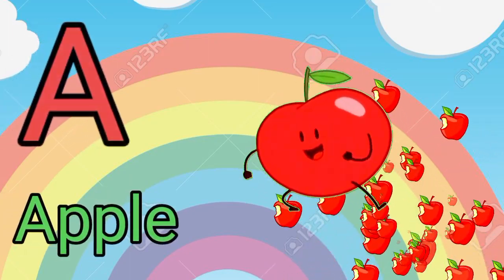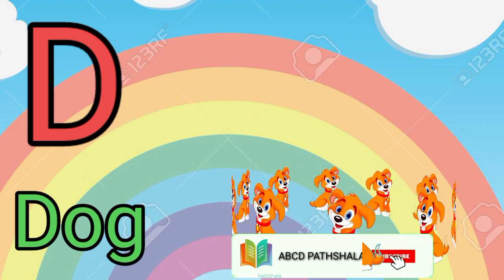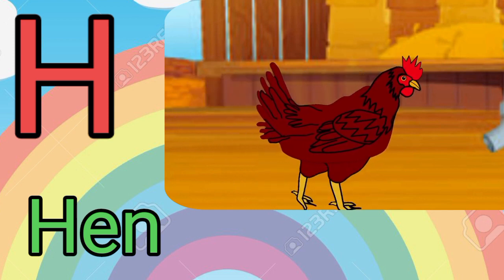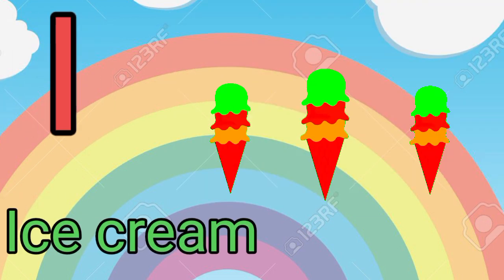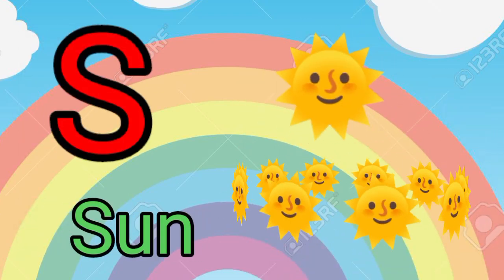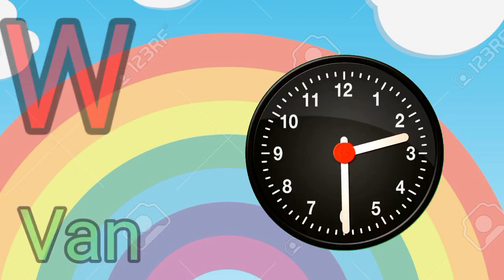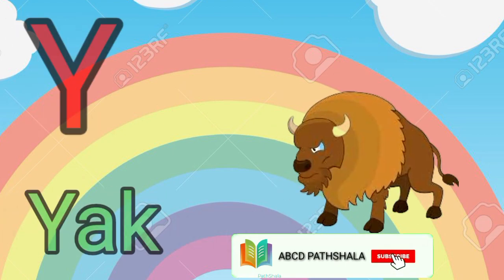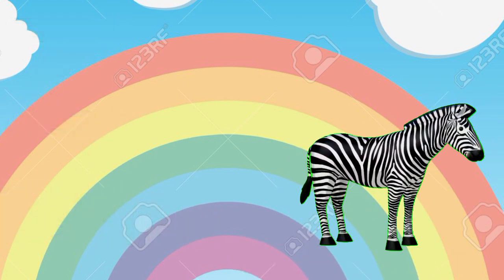a for apple,a for apple b for badka apple,kids video for kids,kids learning video,alphabet Animation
aforapple kidsrhymes kidssong अ से अनार क से कबूतर ख से खरगोश अ आ इ ई ABCD alphabet hindi varnmala Hindi alphabets A se anar a se aam क से कबूतर ख से खरगोश हिंदीवर्णमाला हिंदीस्वर kidssong aforappleabcd aphabet ABC abcd PathShala a for apple b for ball c for cat phonics song abcd Hindi rhymes kids kids poem अ से अनार अ से आम इ से इमली हिंदी वर्णमाला बालगीत क ख ग घ अ इ ई ई methodd खरगोश घ से घर ABCD P
athShala कखग हिंदीस्वरव्यनजन हिंदीस्वर हिंदी वर्णमाला क्रमानुसार अ से ज्ञ तक वर्णमाला अ से ज्ञ तक लिखना हिंदी Hindi alphabet Hindi PathShala

Phonics Song - A For Apple - ABC Alphabet Songs with Sounds for Children|| kids education memeth
A for Apple | Alphabet ABC Songs | Phonics Song - 3D ABC Songs & Rhymes for Children|| kids education method

A for apple,b for ball,c for Cat, Alphabets,A to Z, Alphabets for Hindi, phonics, phonics song,||kids education method

 ABC Alphabet & Numbers for Kids - Learning Songs for Kids|| kids education metho

abcd,abcd song,ABC alphabet song,a for apple,a for apple b for ball,phonics song|| kids education method

अआइईउऊ​ ए ऐ ओ औ
असे​ अनार
असे​ अनार आसे आम

असे अनार, अ से अनार आ से आम ई से इमली, अ से अनार आ से आम, a se anara se anar aa se aam, अ से अनार आ से आम ई से इमली उसे उल्लू, अ से अनार क से कबूतर, K se kabutar k se kabutar kh se khargosh क से कबूतर ख से खरगोश, क से कबूतर ख से खरगोश ग से गमला, क से कबूतर उड़ा रहे थे, क से कबूतर ख से खरगोश ग से गमला घ से घड़ी, अआइईउऊएऐओओ, अआइईउऊएऐ ओ औ अं अः, कखग, Kkhg, हिन्दी वर्णमाला, हिन्दी वर्णमाला चार्ट, हिन्दी वर्णमाला उच्चारण, हिन्दीस्वर, स्वरa se anar, K se kabutar से अनार आ से आम, अ से अनार, अआइईउऊएऐ ओ औ आ से आम इ से इमली, क से कबूतर, क से कबुतर, क से कबूतर ख से खरगोश, कखगघचछजझ, हिन्दी वर्णमल, हिन्दीस्वर, स्वर व्यजन, a se anar aa se aam,k se kabutar kh se khargosh, kkhg,hindi swar, hindi varmamala, Hindi Engliअ से ज्ञानी तक अनाराम, अ से ज्ञ, अ आ इ ई उ ऊ ए ऐ ओ औ Hindi varnmala हिंदी वर्णमाला, a se gya tak, with picture for children, hindi varnamala chart, हिन्दी वर्णमाला उच्चारण, कखगघचछजझ​ कसेकबूतरखसेखरगोशala​, अ से ज्ञ तक song

क से कमल, क से कबूतर, हिंदी वर्णमाला, अ से अनार, अ से ज्ञानी ,,Hindi Varnamala, K s Kabutar se kabutar. kha se kh